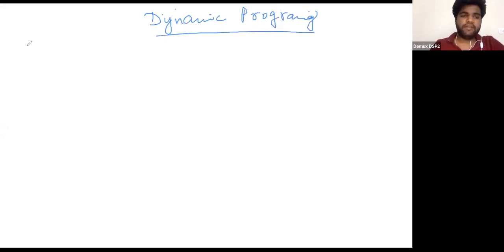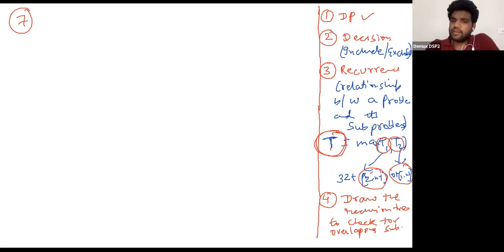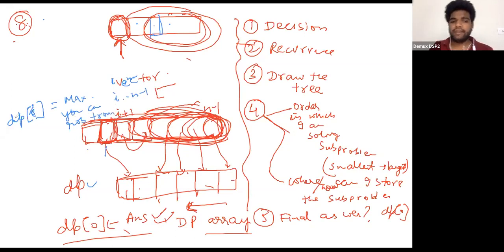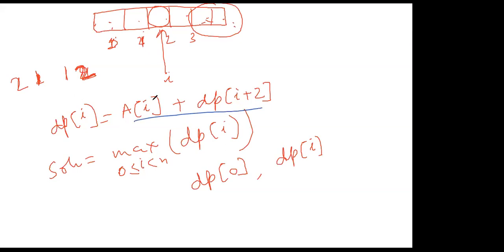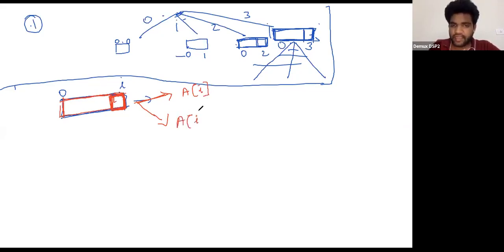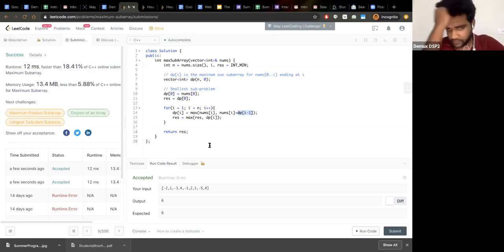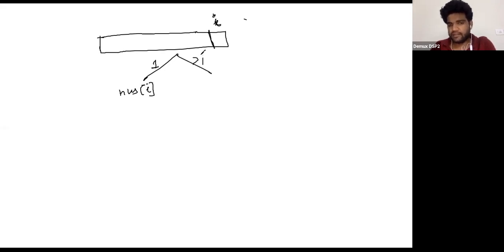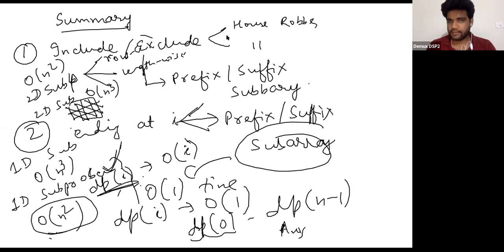Dynamic Programming - Part 1